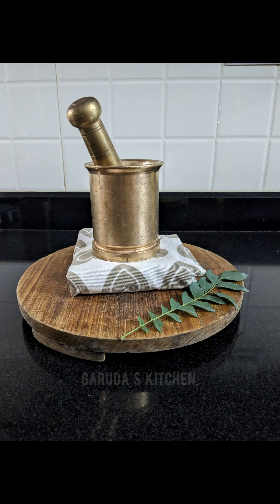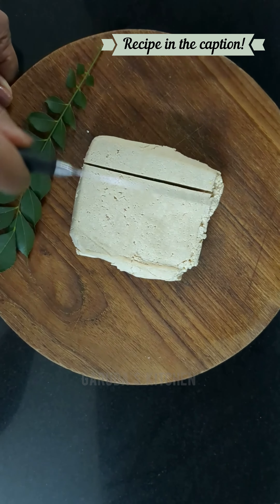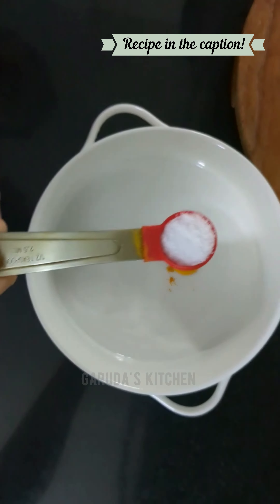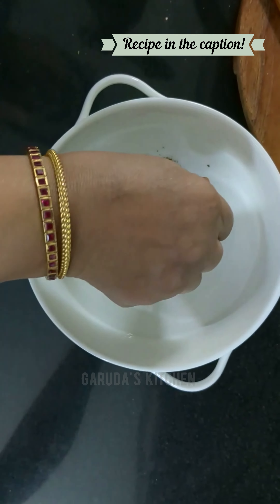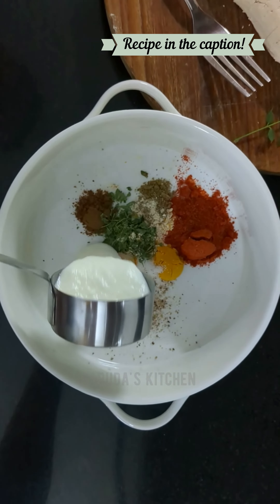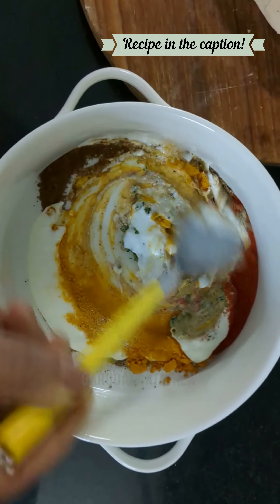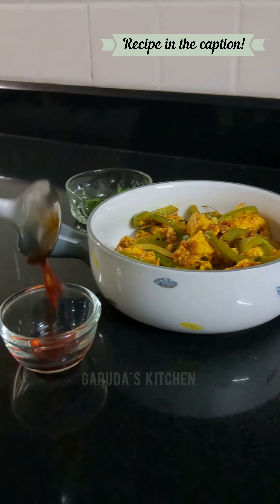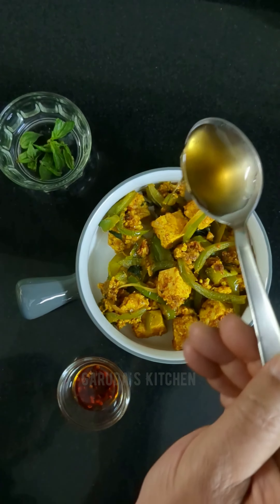Spiced Tofu | Tofu Tikka | Spicy Tofu | Paneer alternative | How to make tofu tikka | Soy Curd Dish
Across the Globe, people prefer Tofu over Paneer for its nutritional value and low fat content. Although, Paneer imparts a good taste and texture, a dish with Tofu, made of Soycurd, too can be made flavourful and inviting with an appropriate dose of spices!!
Try this spiced tofu recipe and let us know how it turned out to be!
Do follow Garuda's Kitchen for more recipes!
Spices to marinate tofu with:
Dry mango powder – 1/4th tsp
Kasuri Methi – 1 tsp
Garam Masala – 1/4th tsp
Dry Ginger powder – a pinch
Red chilli powder – 1 tsp
Black pepper powder – 1/4th tsp
Cumin powder – 1/4th tsp

Cornflour – 1tbsp
Chopped garlic – 1 tsp (adjustable)
Chopped basil leaves– 1 tbsp
Chopped capsicum – ½
Chopped onion – ½

✨Wrap a block of tofu with a kitchen towel and place a weight on it for about 1 hour to remove the excess moisture in it before marinating. Cut into cubes.
✨In a mixing bowl, marinate the cubes of tofu with the above-mentioned spices for 30-40 mins.
✨Add cornflour and mix well.
✨In a cooktop pan, add oil, marinated cubes of tofu and sauté for 1-2 mins.
✨Add chopped capsicum and onion to the pan, sauté well.
✨Mix in chopped garlic, chopped basil leaves and salt to taste.
🍯Drizzle some honey over it and garnish with basil leaves! Serve with chilli oil or green chutney!